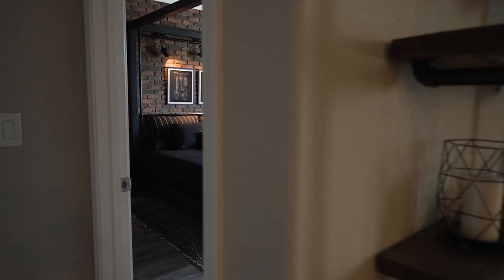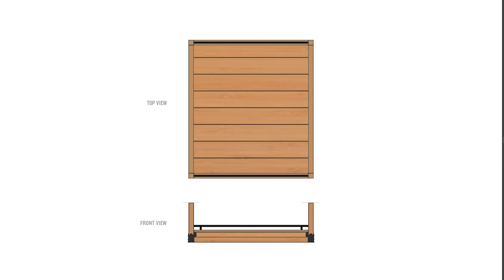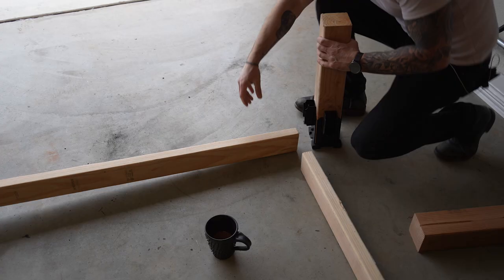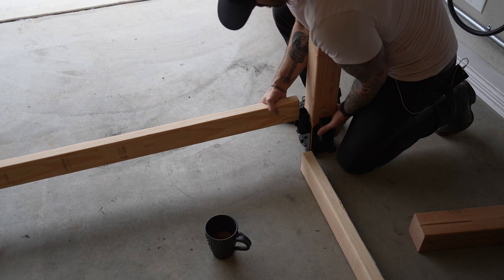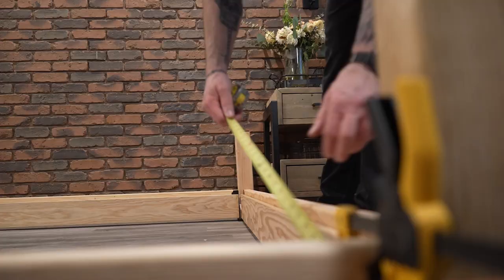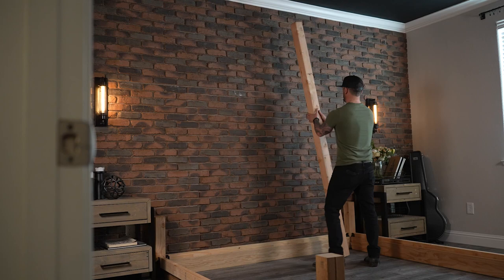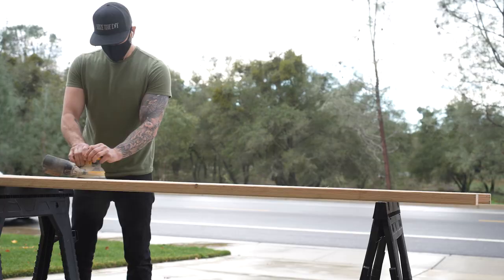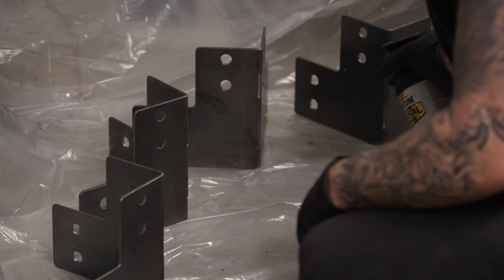How to make a DIY Platform Canopy Bed - cheaper/quicker with a hack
Easy DIY tutorial: how to make a modern 4 poster platform or canopy bed frame with a trick hardware hack idea to save time & thousands of dollars. Plans can be used to create a floating platform bed or standard platform bed (if used with short posts/no beams).
VLOG:
Learn how to do it yourself and build it without any: hardwoods, wood glue, planer or miter cuts. Includes quick tips for an Industrial interior design, room makeover, master bedroom remodel, room/home decorating ideas, and home decor. Bed can be disassembled/knocked-down, facilitating a move to another location.
ORDER THE BED FRAME NOW!
• Now offering made to order versions with/without pipe accents and spotlighting:
COMPLETE CANOPY BED HARDWARE KITS WITH PLANS: COMING SOON
ORDER THE PLANS NOW!
• Now offering the DIY build plans for this bed frame with all measurements, lumber/hardware lists with hyperlinks, cut list, and illustrated step by step instructions:
COST:
• This King size (smaller bed frames or platform only= much less cost) build without optional pipe or lights: $300-500 lumber, $100-200 post base saddles, $100 post brackets, screw/bolts/nuts: $100= $600-$900 total
• Comparable King canopy bed retail cost: $3,000-12,000
** This Cal King bed design with galvanized pipe accents and directional spotlighting was inspired by rock n roll/metal music, concert stage lighting, guitar and drums.
TOOLS:
• Chop saw
• Stand for Chop Saw
• Random Orbital Sander
• Sandpaper (80, 180, 220)
• Mini Drill Press / Guide for Cordless Drill
• Paint Rollers:
• Drop Cloth:
• Generic Batteries
• Circular Saw
• Jig saw
• Speed Square
• Contour Gauge
• Pipe/Post Level
• Saw Horses
• Small Magnetic Level
• Cordless Drill
• Pocket Hole Jig
ACCENT DECOR:
• Pinstriped pillows, distressed black denim, leather, & embossed pyramid stud fabrics are a nod to rock fashion
• Linear white motifs of pillows and rugs echo line quality of blueprint art
• Black velvet curtains are a nod to stage curtains
• White Linen Duvet options: (King) (Queen)
• Black Linen-like Duvet: (Cal King) (King) (Queen)
Adding a  @travisbarker  lamp soon 🤘🏼